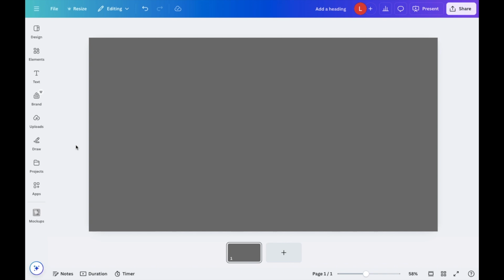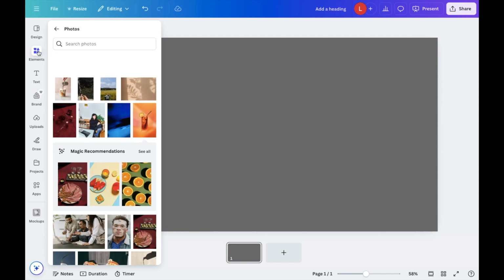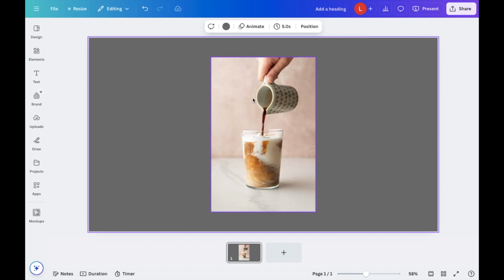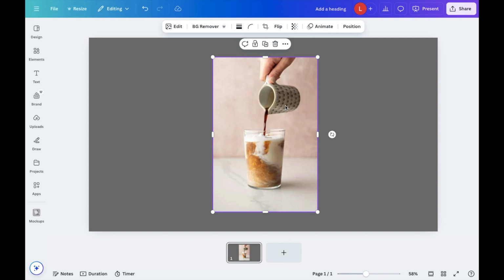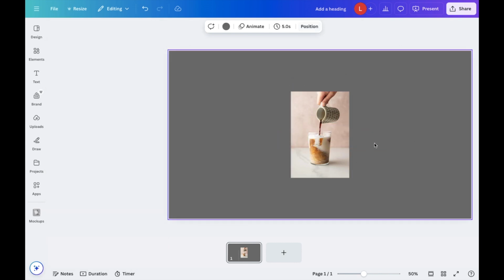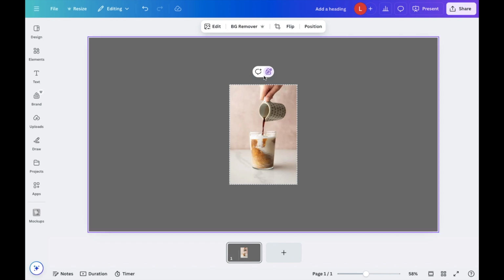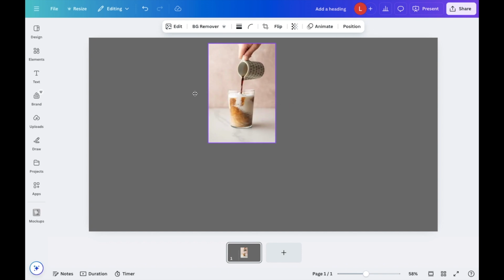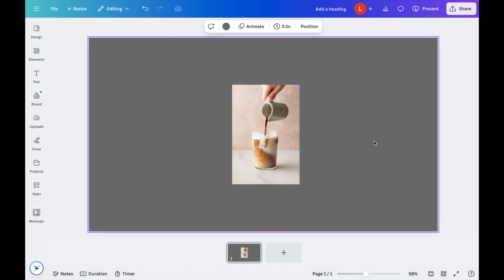How To Lock An Image On Canva (Desktop) | Step By Step Guide - Canva Tutorial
Learn how to lock an image on Canva (Desktop) with this step-by-step guide. This tutorial walks you through the process of locking images in place to prevent accidental edits or movements while working on your designs. Whether you're creating social media posts, presentations, or marketing materials, this guide ensures you can easily secure images in Canva, helping maintain layout consistency and design precision.

How to lock an image on Canva desktop step by step, Best way to secure image placement in Canva designs, Complete guide to locking images in Canva projects, Step-by-step tutorial for preventing image movement in Canva, Canva tips for maintaining layout consistency with locked images